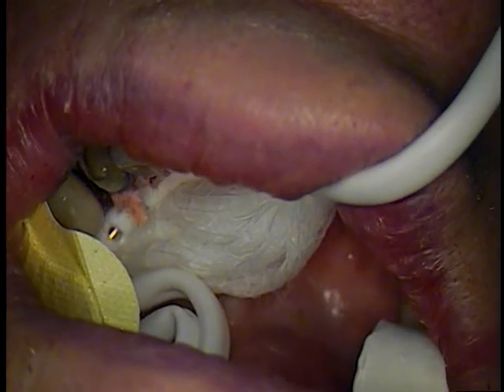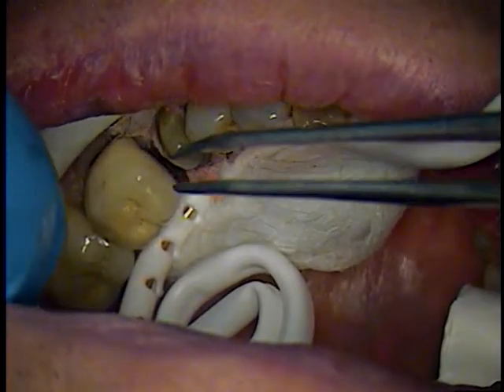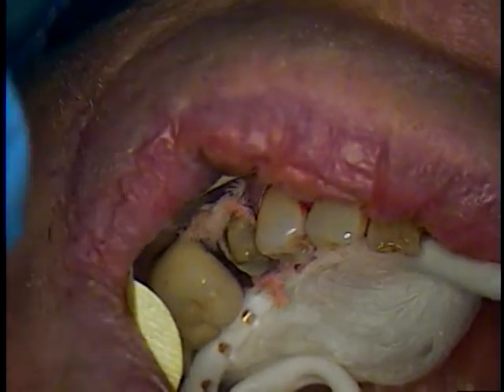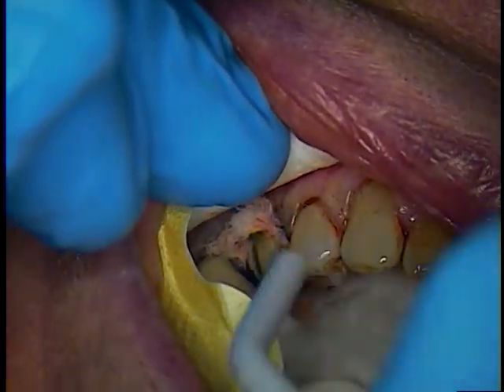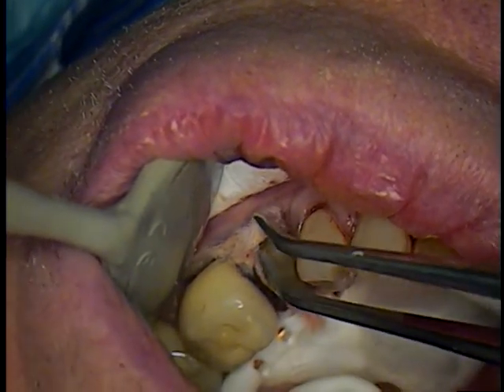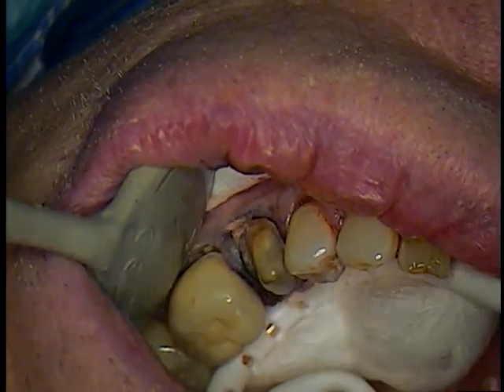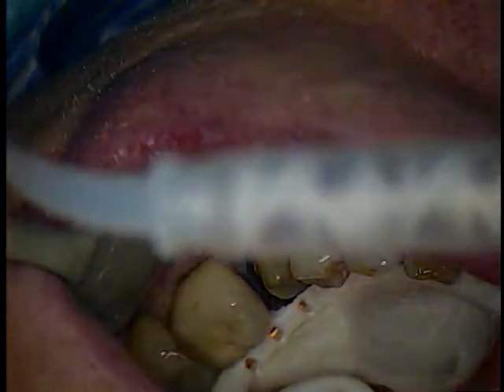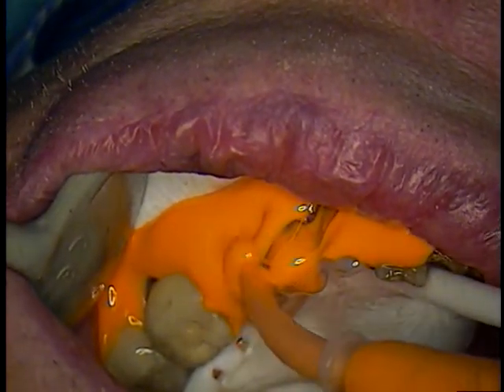Crown preparation with buildup - mandibular left second permanent premolar 4/5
Crown preparation and buildup - removal of an old amalgam (mercury) filling, removal of caries (decay), core buildup, and crown.
Microscope, rubber dam, and laser used.